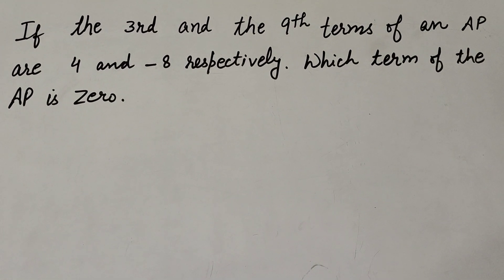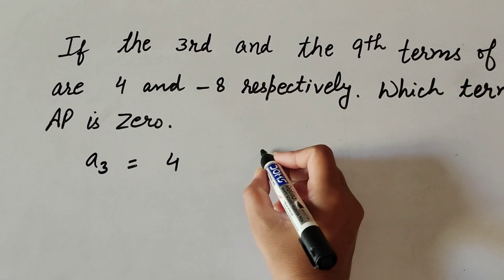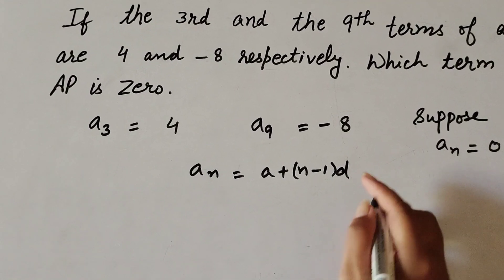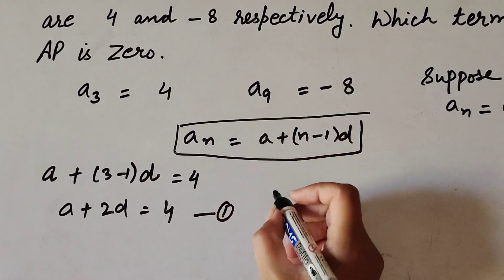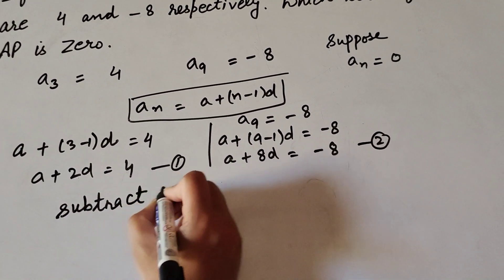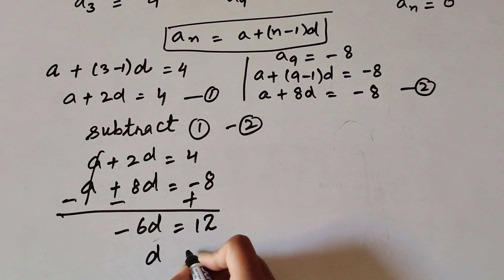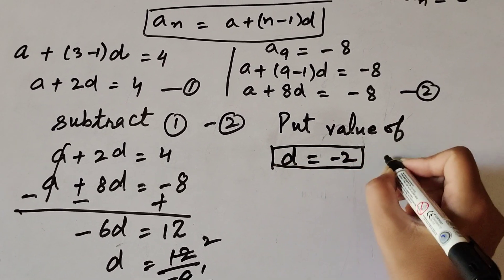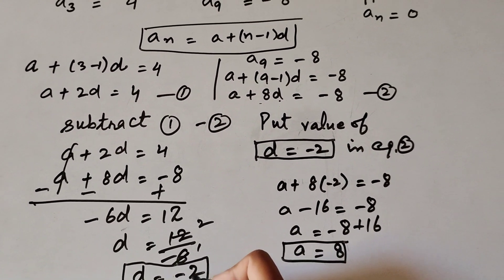if the 3rd and 9th term of AP are 4 and -8 .which term of the AP is zero || Its Study time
Book NCERT
Class - 10 maths
Ch - 5, Arithmetic Progression
Ex. - 5.2 - 9 - if the 3rd and the 9th term of an AP are 4 and - 8 respectively which term of the ap is zero

Content cover

Cl-10maths ch- 5
Ex. -5.3 Q- 9, if the third and the nights term of an AP are 4 and -8 respectively which term of AP is zero.

Thanku.